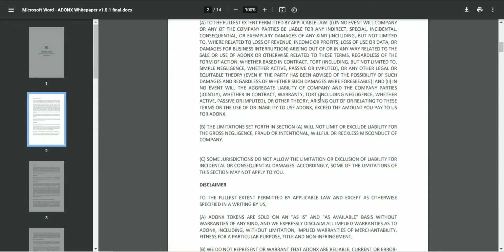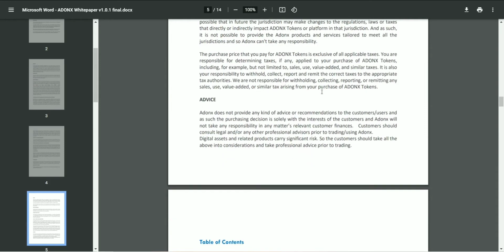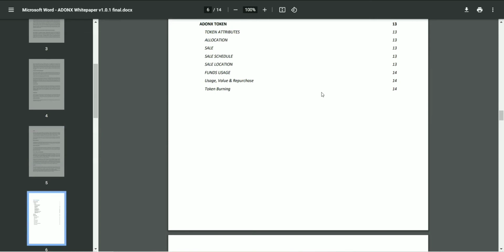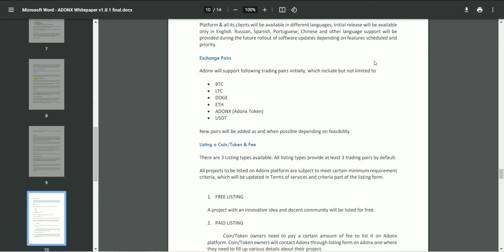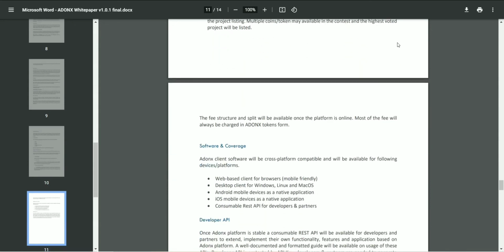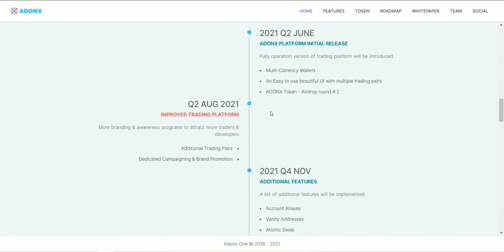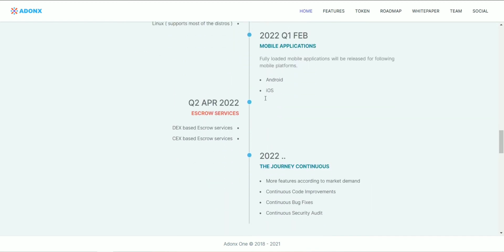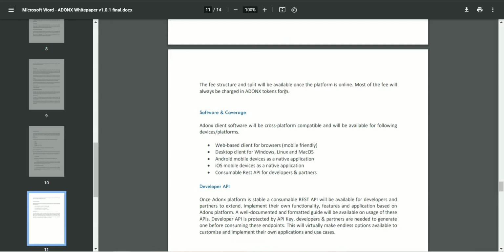⚡⚡Adonx.One ⚡⚡the time is now evolving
Adonx addresses the privacy issue with the CryptoNote privacy features, and incorporates private messages in blockchain level through their wallets besides being a currency. Adonx makes the process so easy to send a private message to others.

✍Author

⚩ERC 20 Wallet : 0x87988aA1417e3F744C2e5B1daC60F9b3C69f4F03